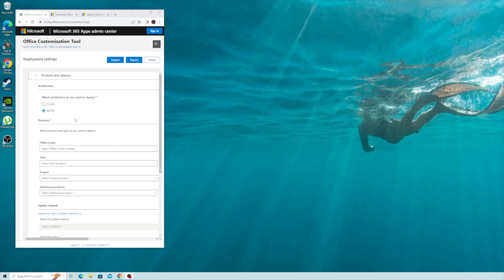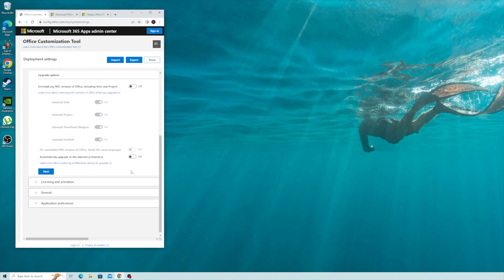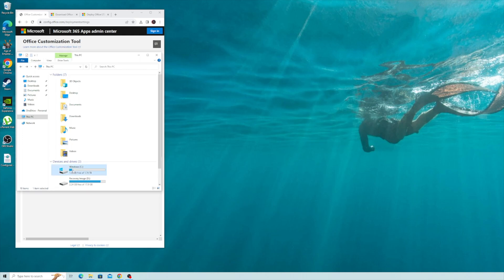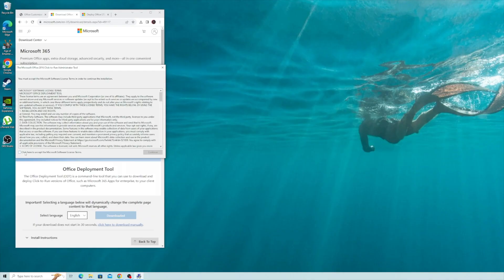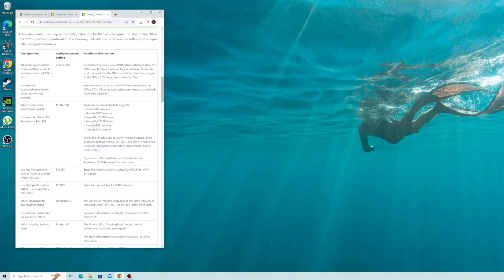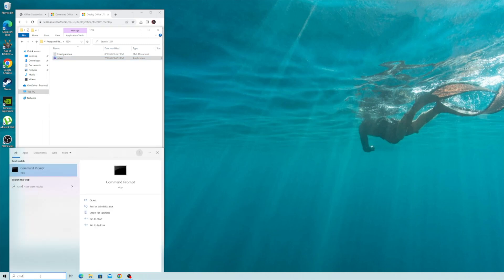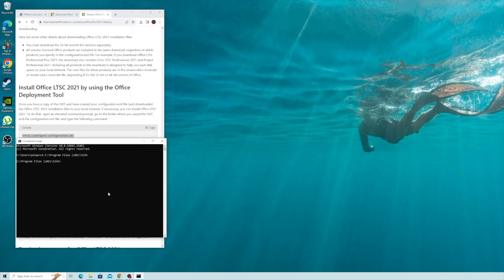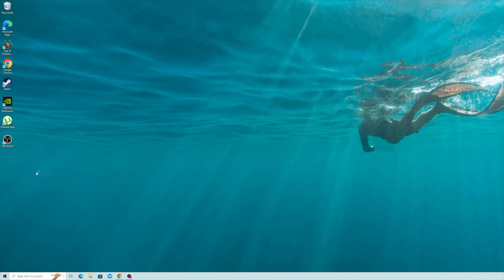How To Download Microsoft Office in 2023 for FREE and No TORRENT (Windows)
Download Microsoft Office 100% free and it's legal as well!